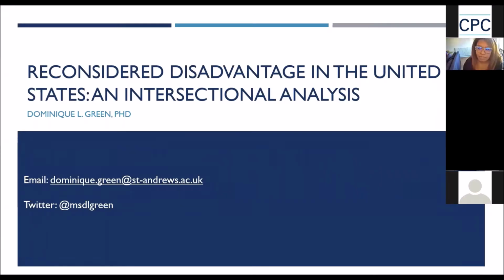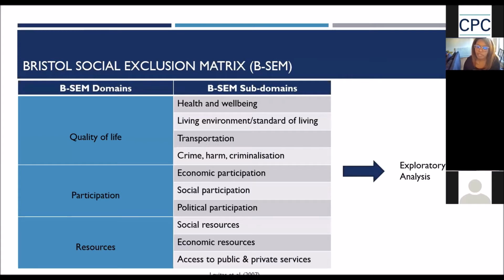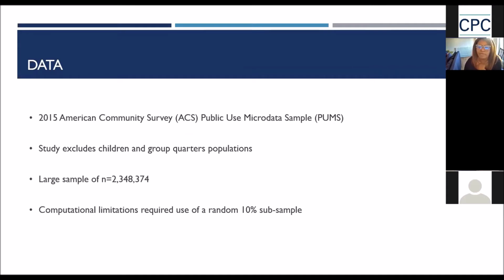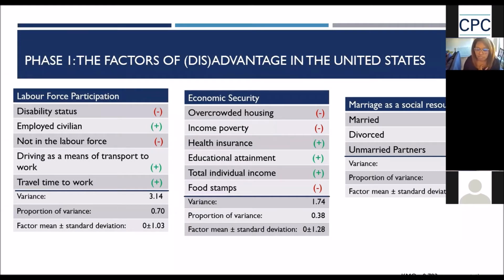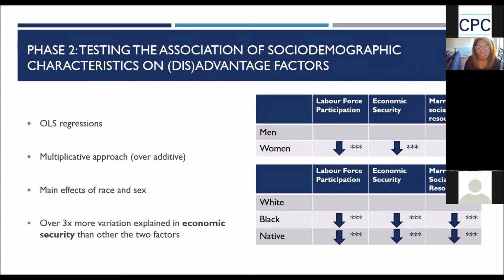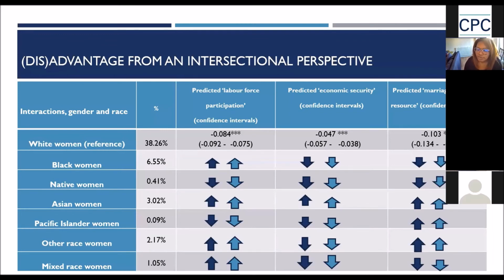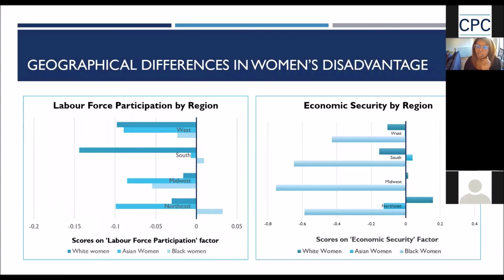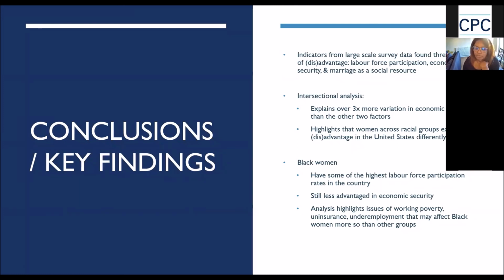Reconsidered Disadvantage in the United States with Dominique Green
This CPC Athena Swan webinar was held jointly with Femquant on Friday 22 January. Dominique Green, University of St Andrews, presented "Reconsidered Disadvantage in the United States: An Intersectional Analysis".

Title: Reconsidered Disadvantage in the United States: An Intersectional Analysis

Abstract: Poverty and disadvantage in the United States is commonly defined in terms of low income. This definition and its subsequent measurement neglects the multidimensional nature of the phenomena. Most research acknowledges that this reductionist measure is insufficient but there have been few attempts at quantifying US poverty and disadvantage multidimensionally. In this seminar, I will draw on the European social exclusion literature and apply the Bristol Social Exclusion Matrix to indicators from the US Census Bureau produced American Community Survey Public Use Microdata Sample - with a sample size of 3 million addresses - in order to uncover factors of disadvantage in the United States. Additionally, I will discuss the relationship between these dimensions and sociodemographic characteristics primarily via the use of intersectionality as an analytic tool. This research explores how the intersection between race and gender better informs understandings of the experience of disadvantage at the individual level than an exploration of gender alone, particularly for Black women. Overall, using a conceptualisation of disadvantage not previously applied to the US, the research quantitatively shows that income is just one piece of a complex social issue and that women, minorities, and those at the intersection of those characteristics face disadvantage across dimensions.